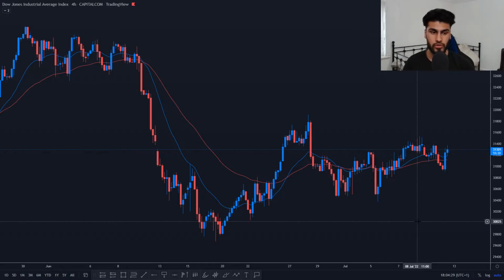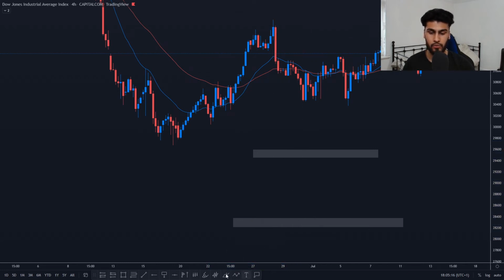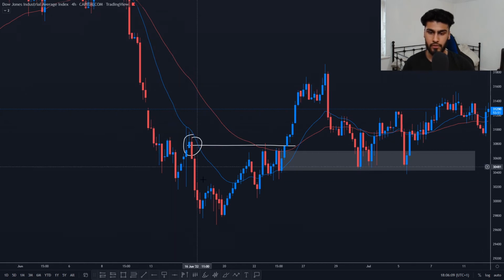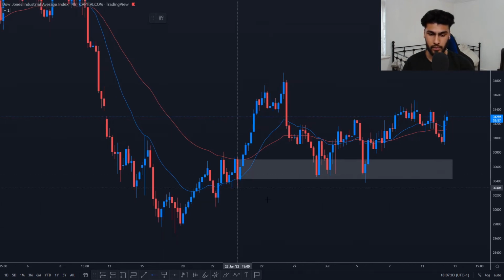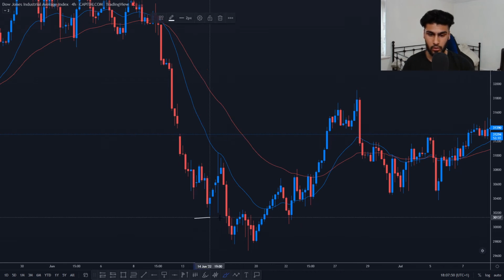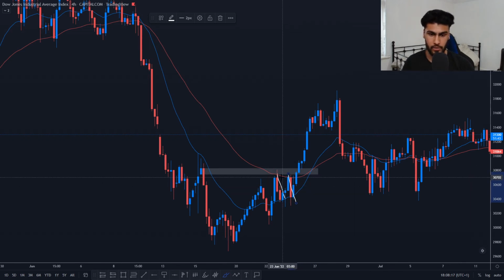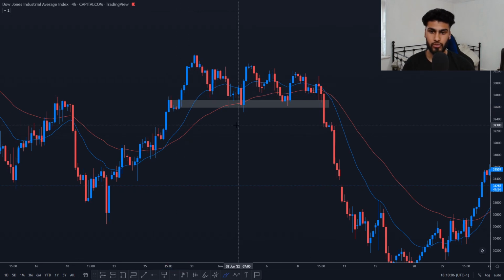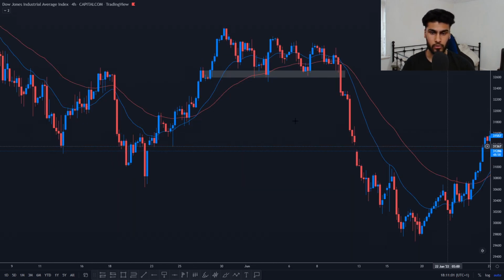How To Trade Supply and Demand In 2022